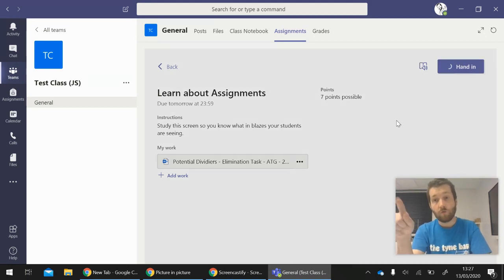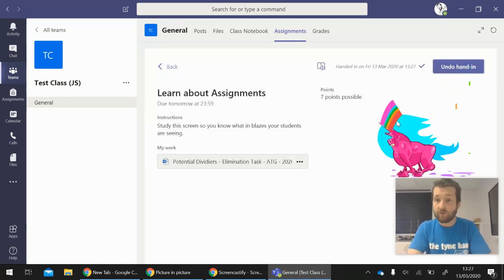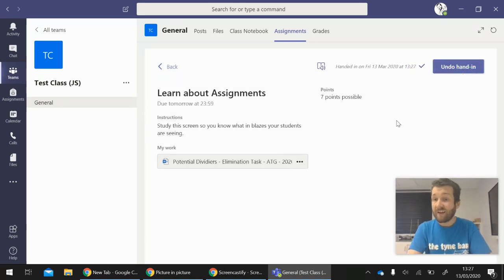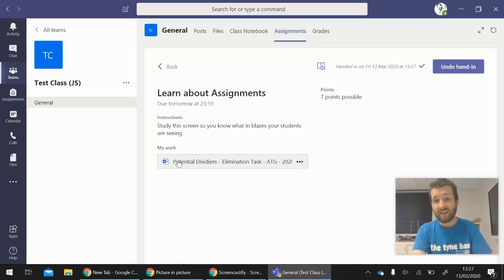Effortless Submission: How to Hand in Lesson Assignments on Windows | Microsoft Teams Tutorial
Simplify your assignment submission process with our tutorial on handing in lesson assignments using Windows in Microsoft Teams! Whether you're a student managing coursework or an educator collecting assignments, this video provides step-by-step instructions to streamline the process. Learn how to access assignments, attach files, and submit work seamlessly using Windows devices. With our expert guidance, you'll master the art of assignment submission and ensure a smooth workflow. Watch now to optimize your productivity with Microsoft Teams!